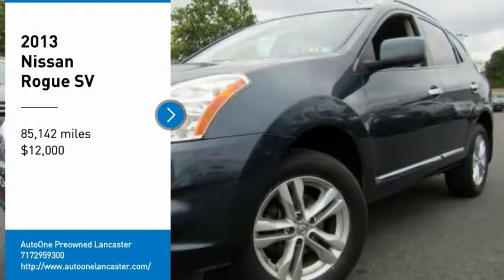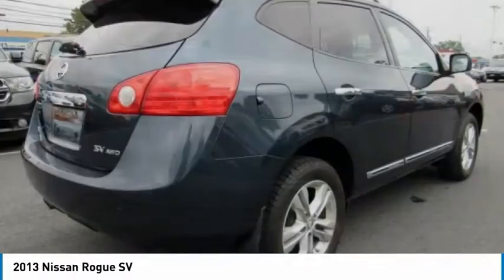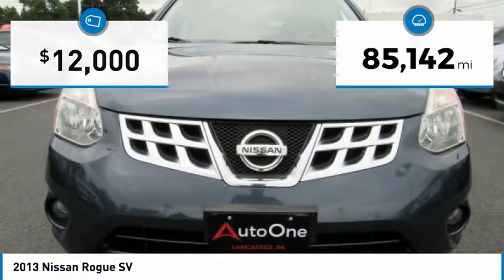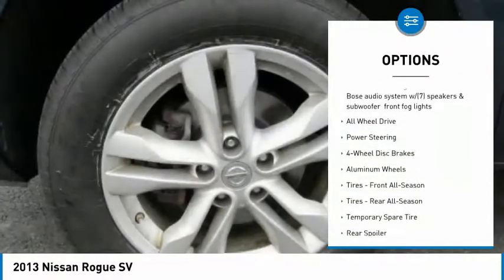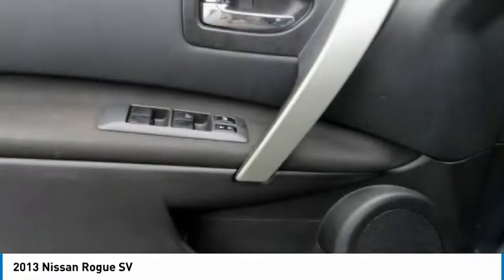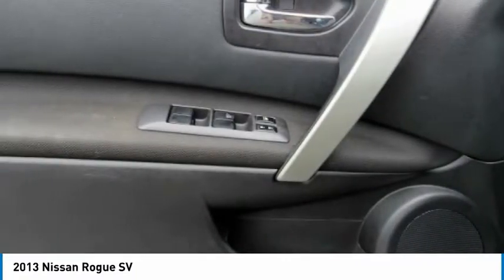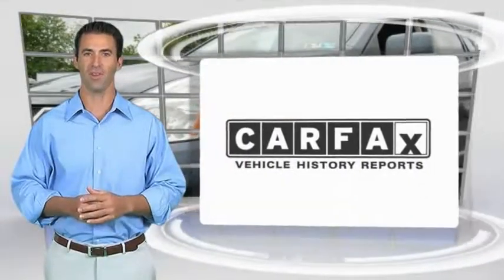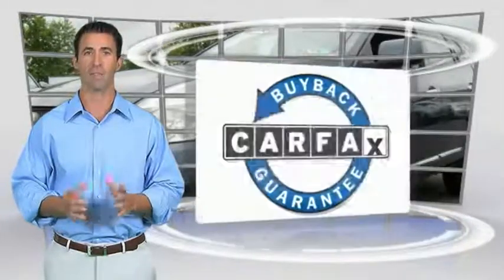2013 Nissan Rogue Lancaster PA 2814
2013 Nissan Rogue SV

*DEALER MAINTAINED*, *CLEAN CARFAX*, *NAVIGATION*, Power Moonroof, Alloy Wheels, *NEW PA STATE INSPECTION and EMISSIONS*, Recent Oil Change, Vehicle Detailed, Passed Dealer Inspection. Graphite Blue Metallic 2013 Nissan Rogue SV AWD CVT 2.5L I4 DOHC 16VRecent Arrival! 27/22 Highway/City MPGGreat financing too at Auto One -- our team will work hard to get you attractive financing to suit your budget and lifestyle. Auto One employs Market Based Pricing. Don't wait-- vehicles like this never last long: Call, stop in, or apply online today! *WE BUY CARS* & *WE WANT YOUR TRADE*Reviews:* If the boxy look of traditional SUVs leaves you uninspired, the Nissan Rogue's shapely, sculpted exterior might be the answer you are looking for. Admirable fuel economy, affordable pricing and premium options combine to make the Nissan Rogue one of the most appealing small SUVs on the market. Source: KBB.com* Smooth ride; capable handling; quick acceleration; high-quality cabin; comfortable front seats. Source: Edmunds